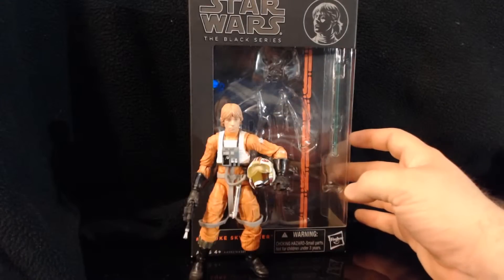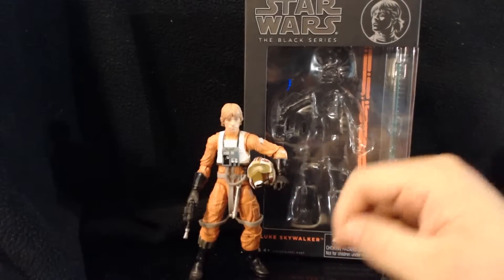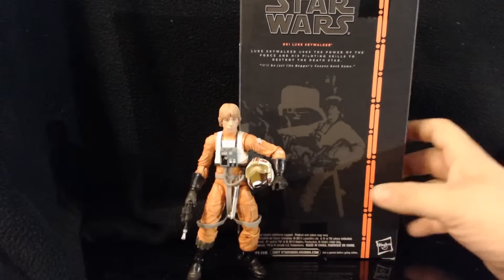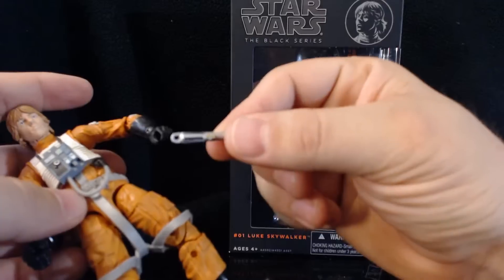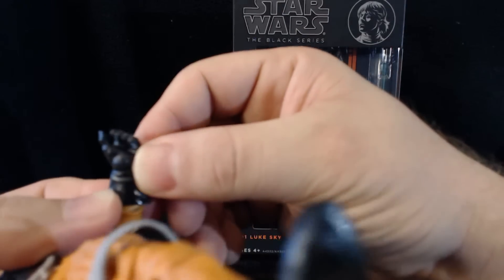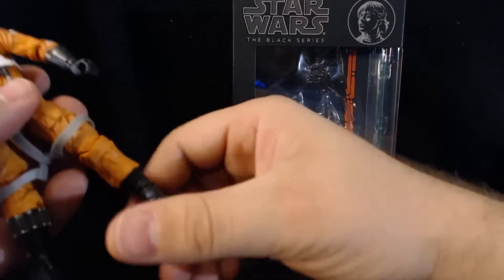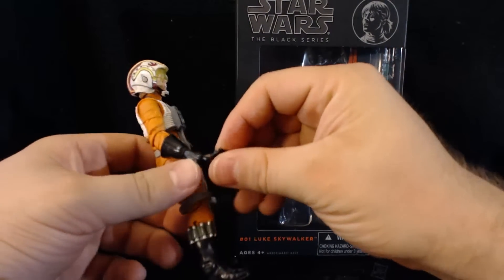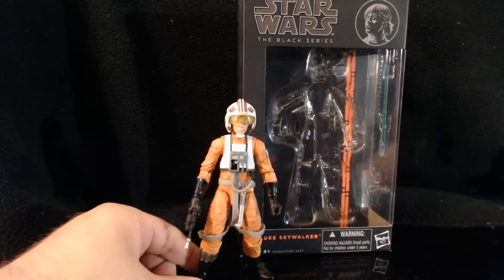Star Wars The Black Series 6" 01 Luke Skywalker Review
I've been collecting the Star Wars Black Series 6" figures. This is the first of many. Luke in his X-Wing pilot outfit. Check it out!